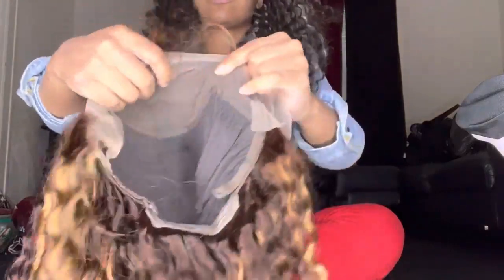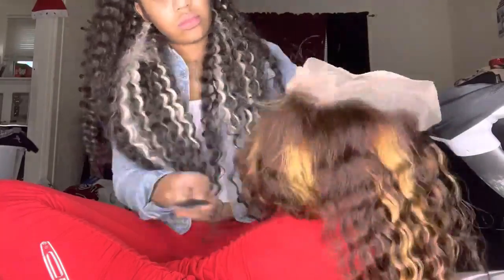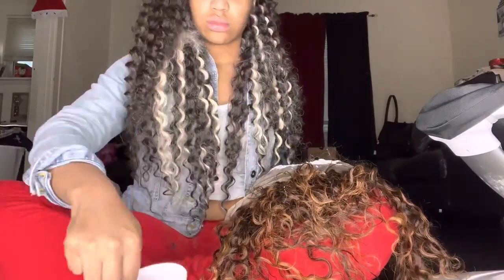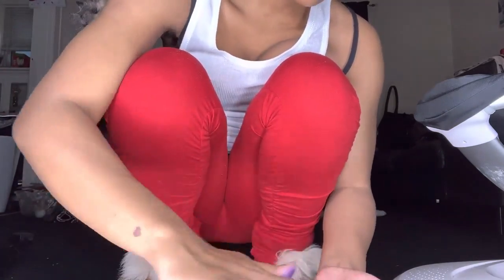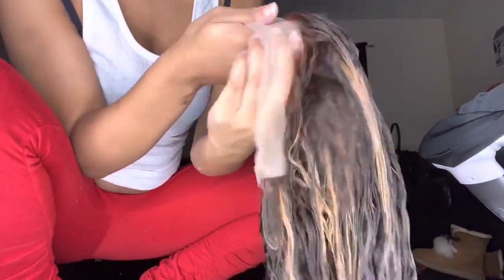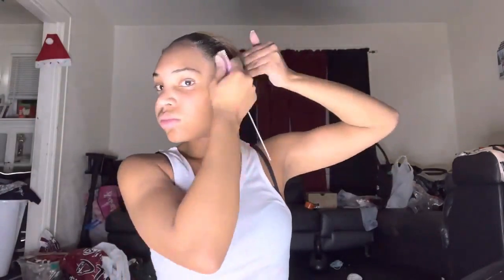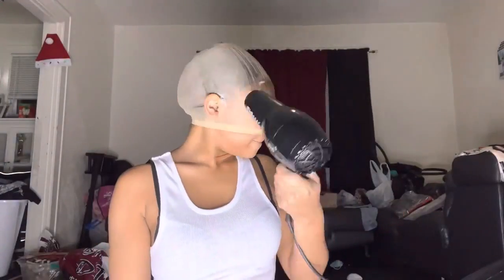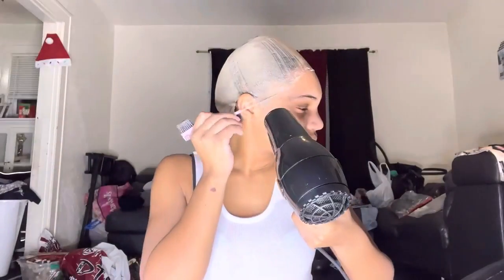CATWO hair review on amazon ombre lace front wig human hair water wave wet and wavy 20inch highlight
CATWO Hair on Amazon
13x4 HD lace front wigs human hair
13x6 HD lace front wigs human hair
360 Full lace front wig human hair
More Style...